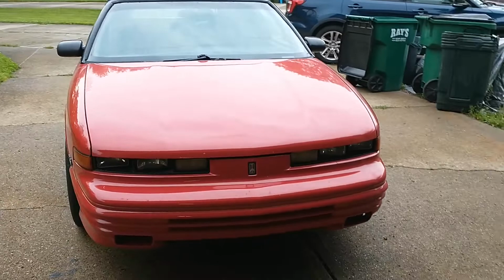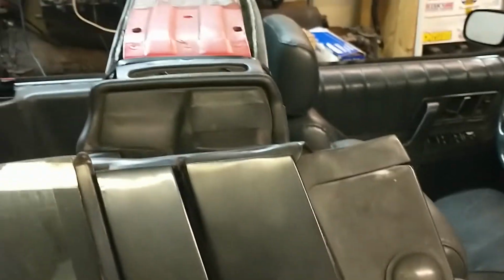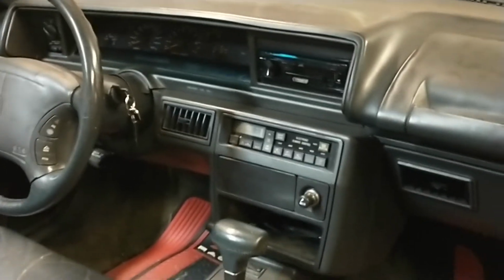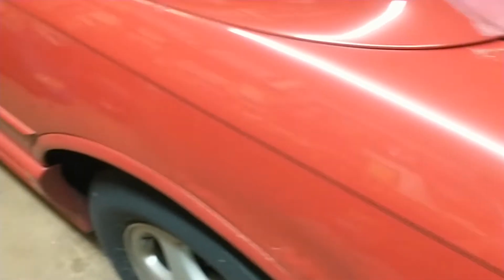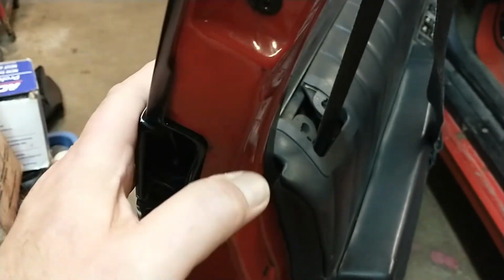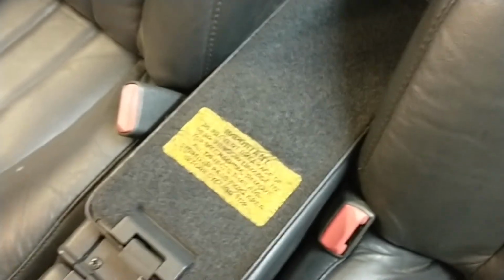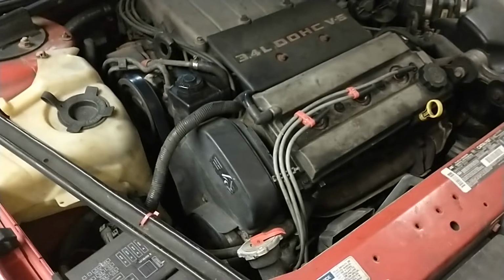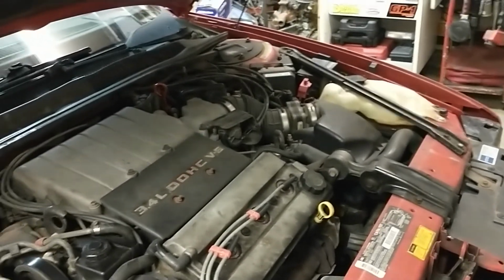1994 Oldsmobile Cutlass Supreme Convertible-RARE!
Tune in and let $cotty give you a guided tour of the 1994 Oldsmobile Cutlass Supreme in the Smith Motor Works fleet. Among the Chevrolet, Pontiac and Olds versions of the GM W-body, Oldsmobile Division was the only one that offered a convertible. With front-wheel drive, four wheel independent suspension, and some powerful (for the time) engine options, these cars signaled a new direction for GM. Check out the unique features and some quirks of this innovative car. Oldsmobile - always a step ahead! Dare To Be Different and go find one to restore and enjoy!